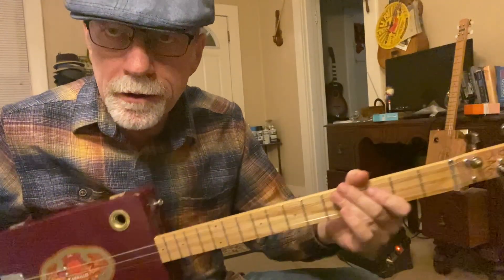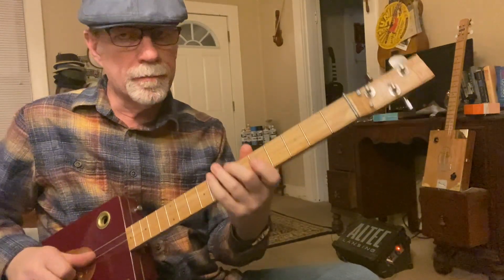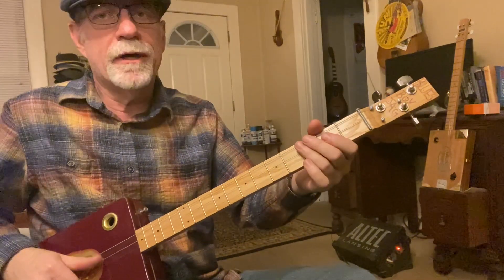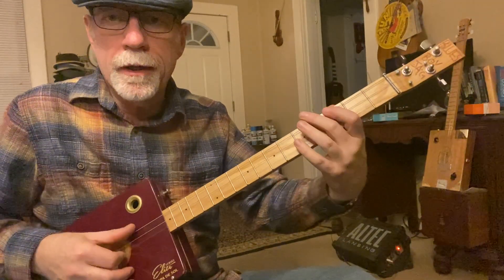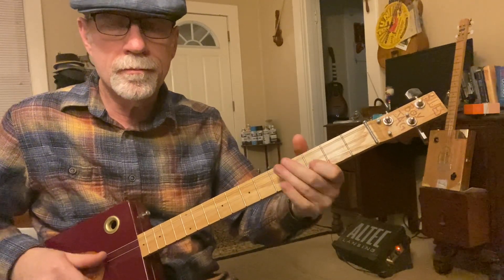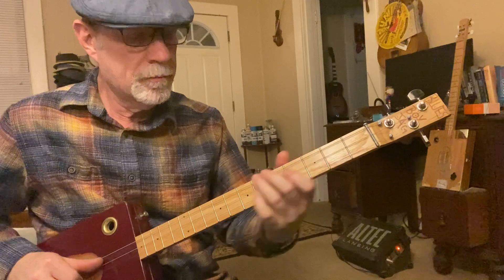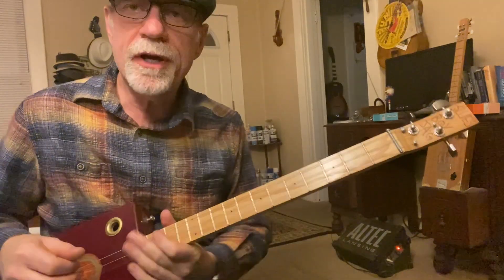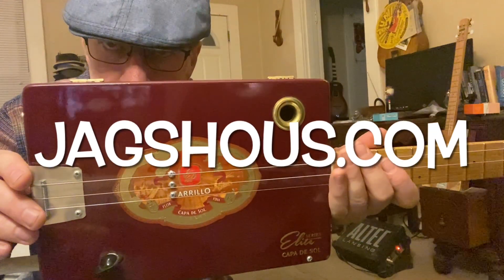The Meters Cissy Strut 3 string cbg lesson by Bluesboy Jag